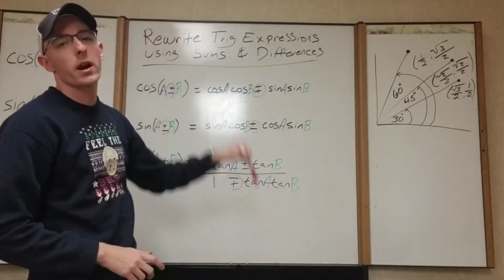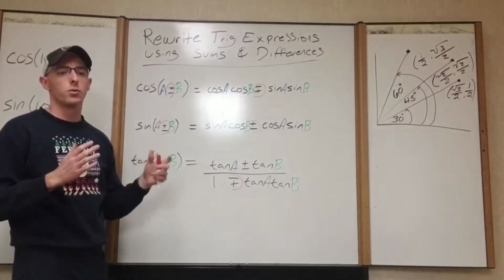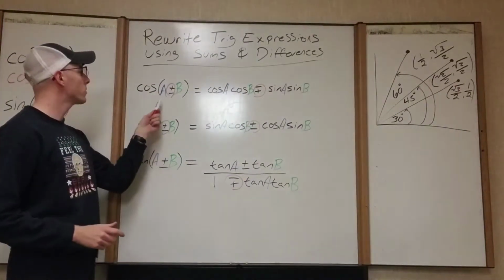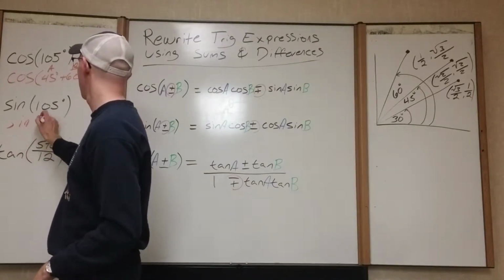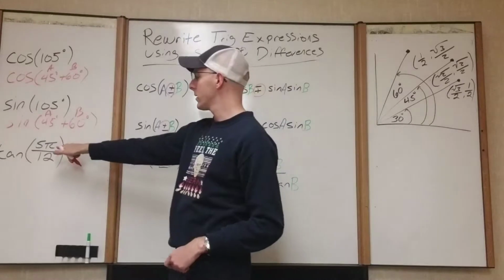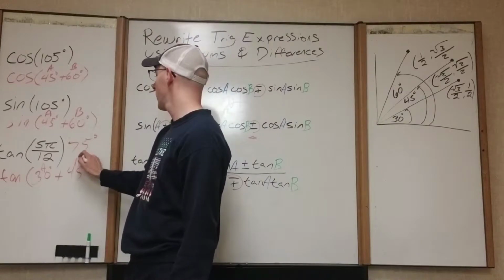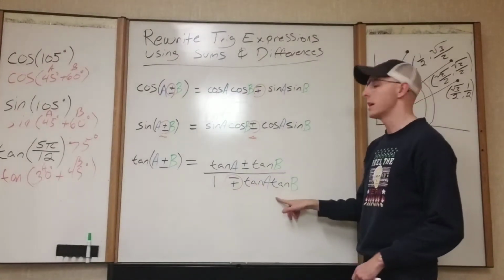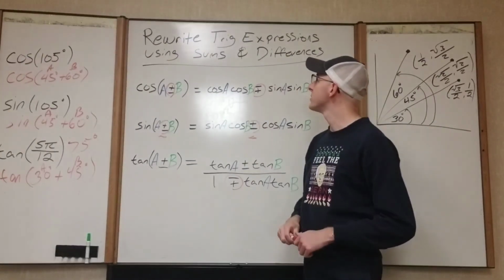Trig DB WK 6: Rewriting Trig Expressions Using Sums and Differences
Rewriting. Go Navy.